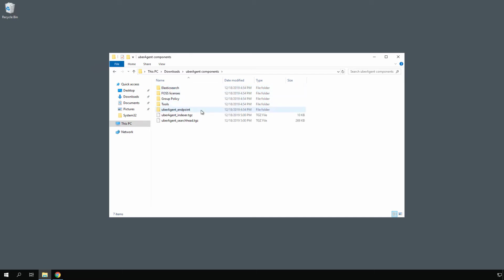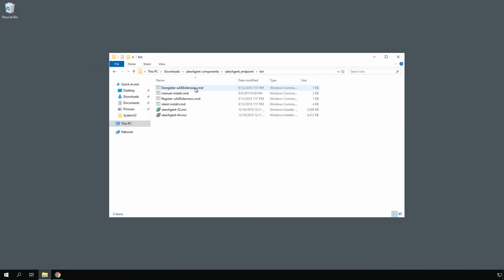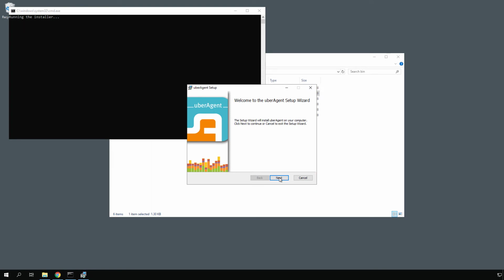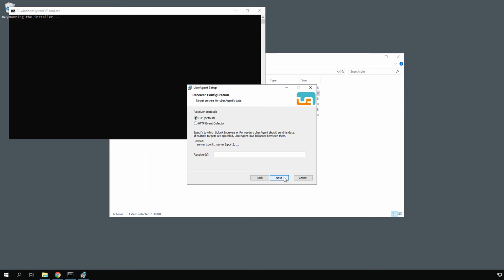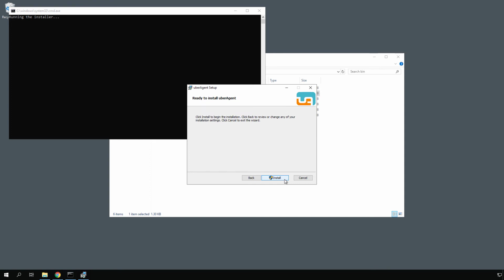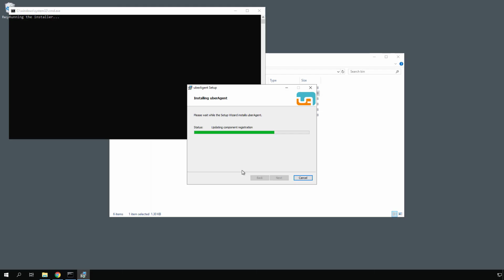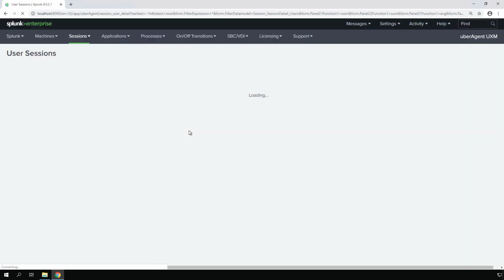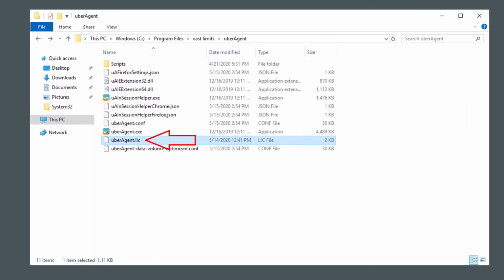Installing the endpoint agent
Module 03 - Topic 03 - Installing the endpoint agent